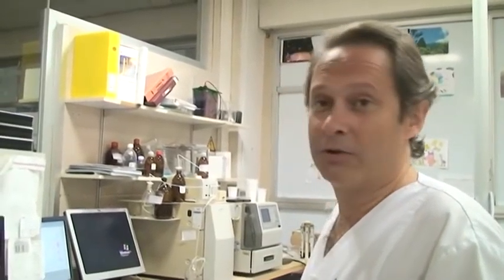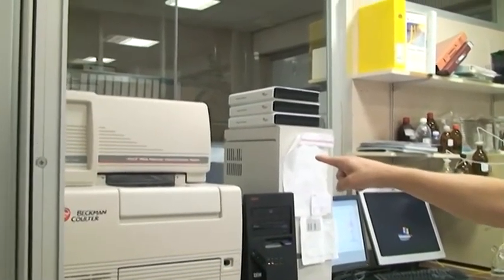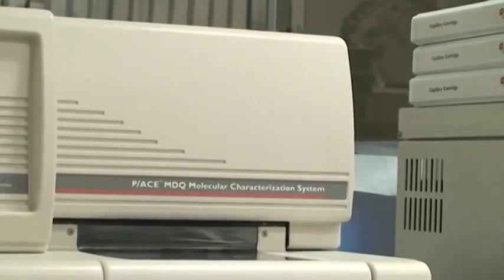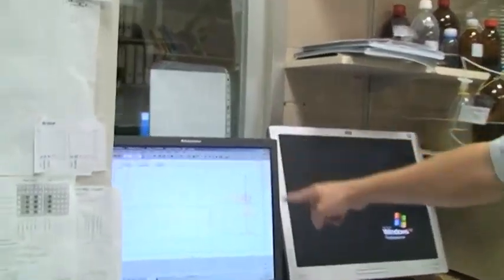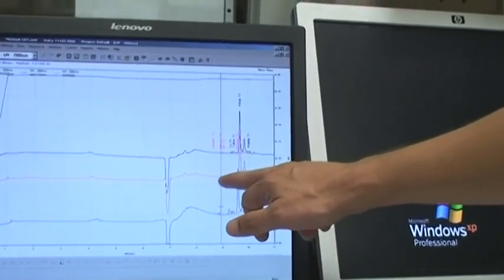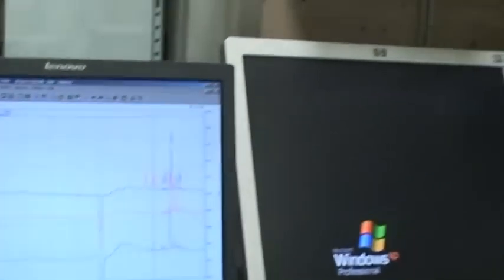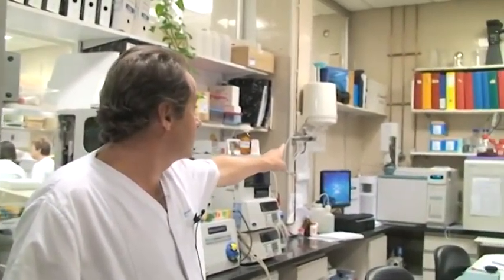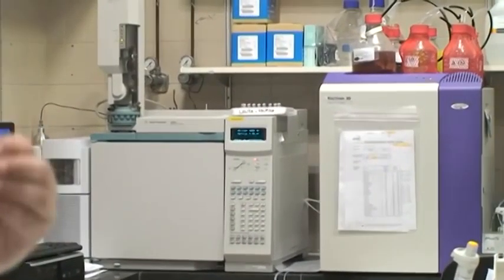Tour of diagnostic lab for Congenital Disorders of Glycosylation (CDG)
Dr. Rafael Artuch gives a tour of a diagnostic laboratory at the San Juan de Deu Children's hospital in Barcelona.